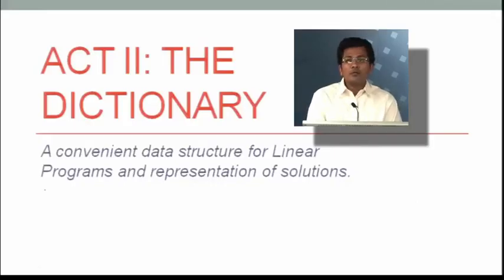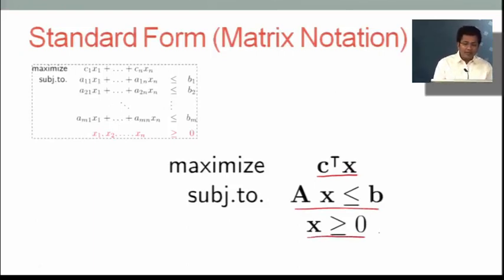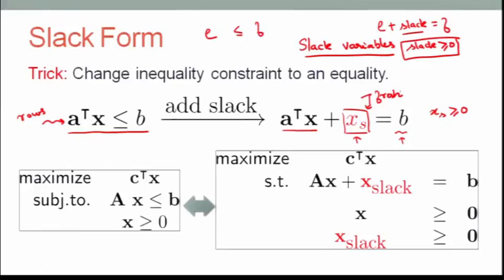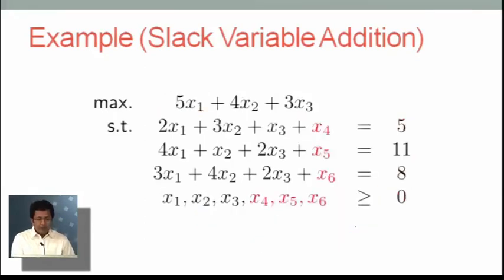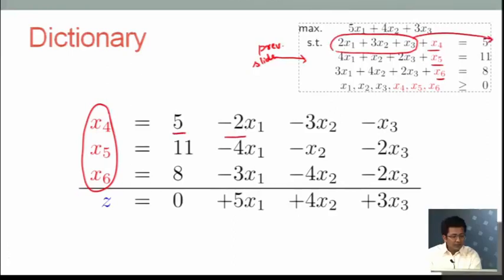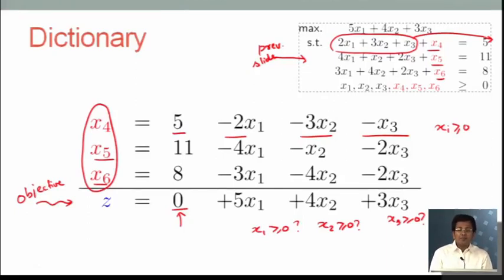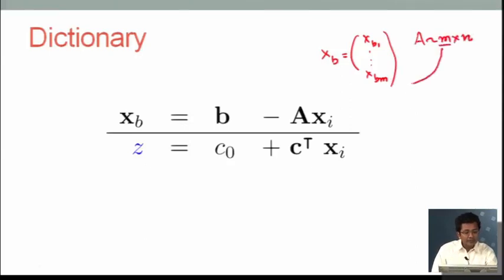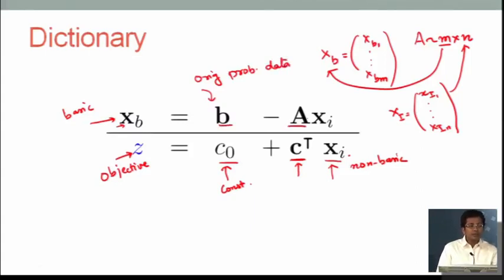3 2 Act IIa Introduction to Dictionaries 10 mins